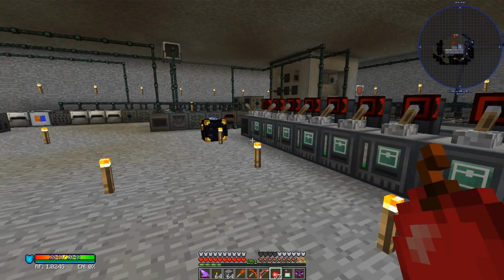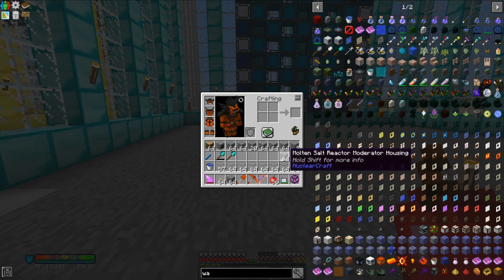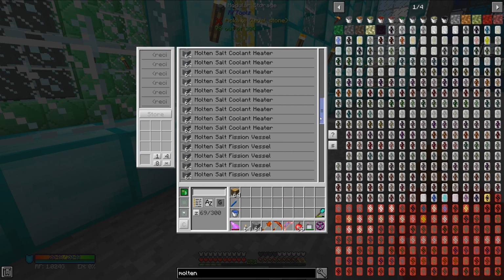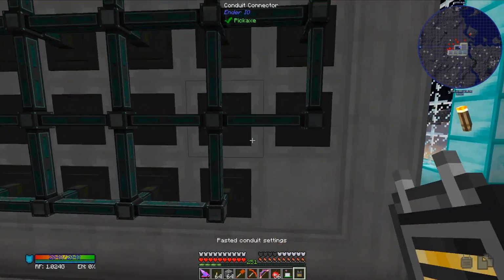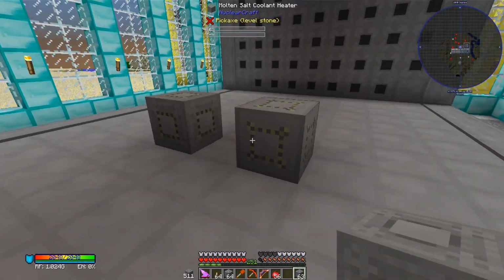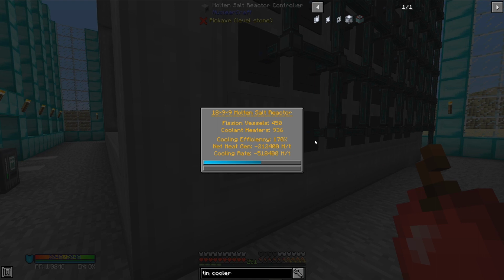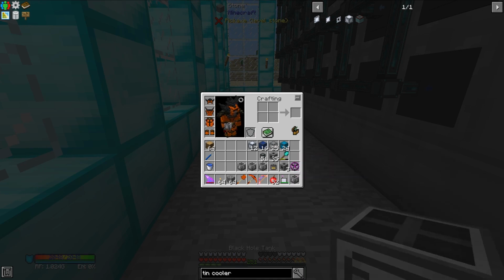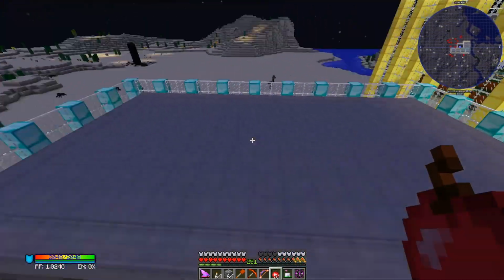NuclearCraft Molten Salt Reactor Construction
In this episode of my Billions and Billions Challenge, I build a Molten Salt Reactor from the mod NuclearCraft.

Current ways of getting resources:
94 Tier 6 Void Ore Miners @ max speed (25 w/Lime Laser Lenses for Emerald Ore, 41 w/Cyan Laser Lenses for Diamond Ore and 28 w/Yellow Laser Lenses for Gold Ore)
14 Atomic Reconstructors operating every 7 ticks
**40 Decommissioned IC2 Nuclear Reactors (Gold Ore)**

In this series, I will attempt to collect one billion (of each) Iron Ingots, Gold Ingots, Diamonds and Emeralds. This series is played with the FTB Revelations 3.2.0 modpack for version 1.12.2 of Minecraft. The mods NuclearCraft, Advanced Generators, Immersive Railroading and Track API have also been added. The mod Railcraft has been removed. Config files are retained in their default state except for the chunk loading limit (which has been increased from 100 to 500) and some NuclearCraft ore spawning has been disabled (so that I don't have duplicate ores such as tin and copper) as well as the 01_unification.zs file in the scripts folder (to allow the crafting of NuclearCraft basic plating. In addition, the config files for butterfly spawning have been altered to (theoretically) prevent butterflies from spawning. This series is played on a server that will be running 24 hours a day. Enjoy!